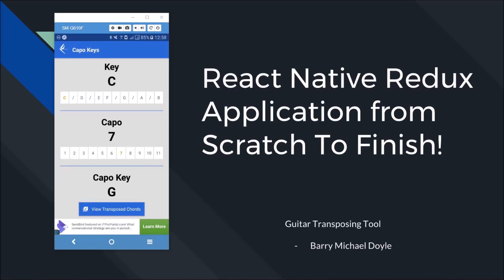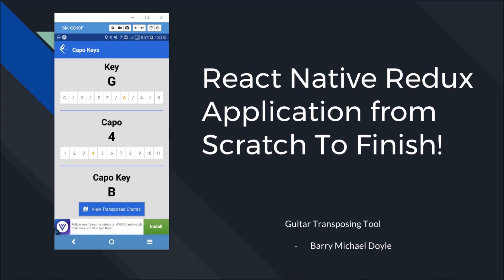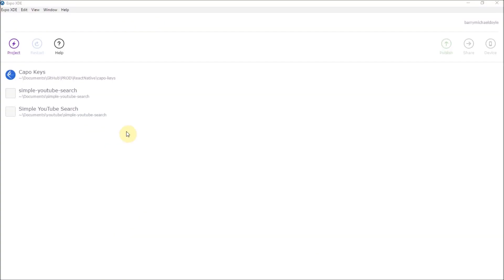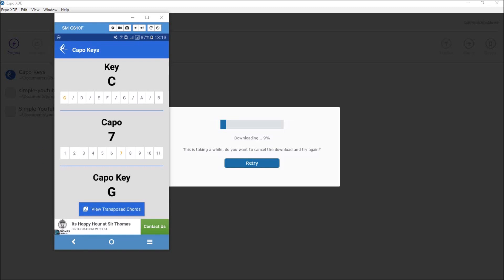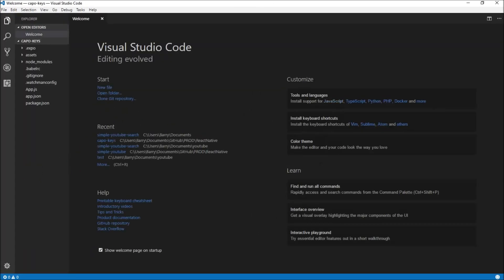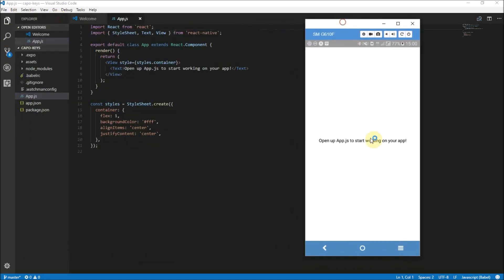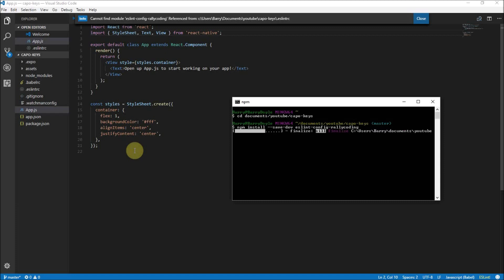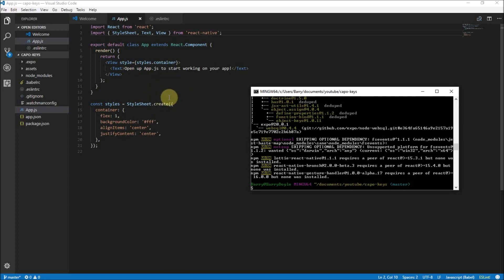React Native Redux Tutorial with Expo